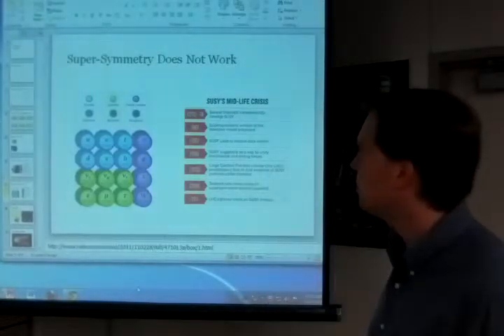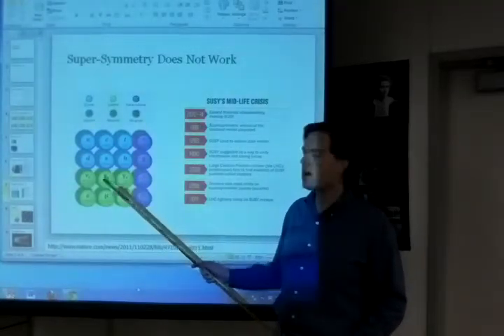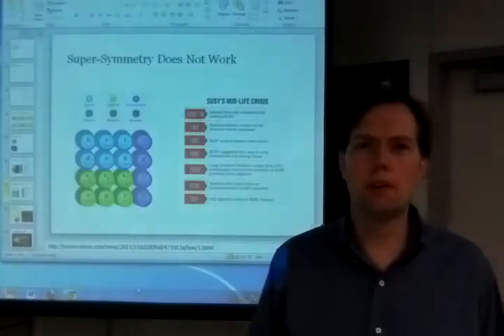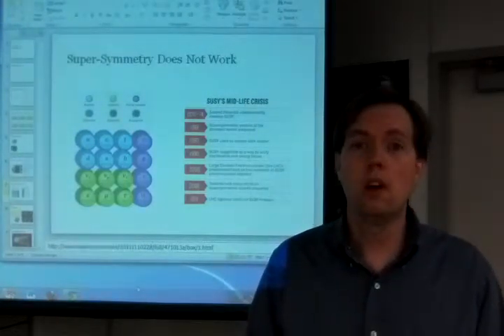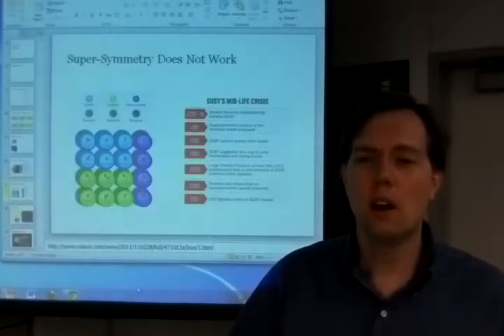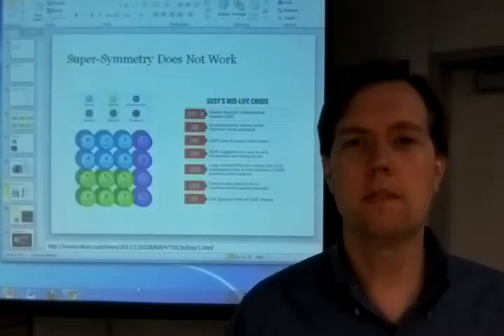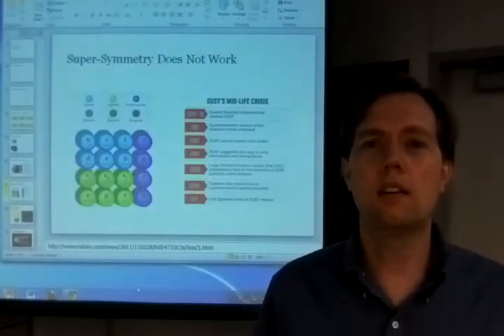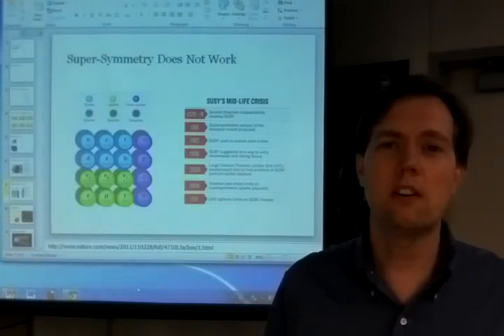Super-symmetry does not work